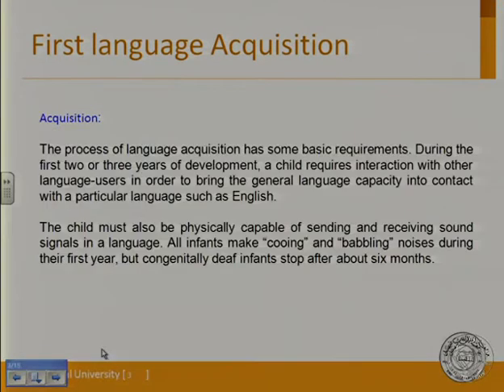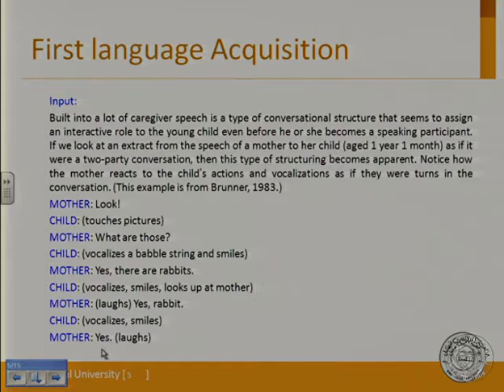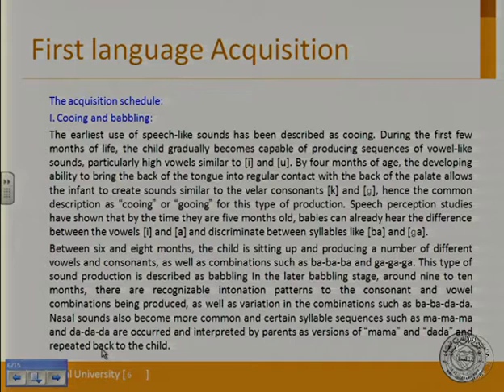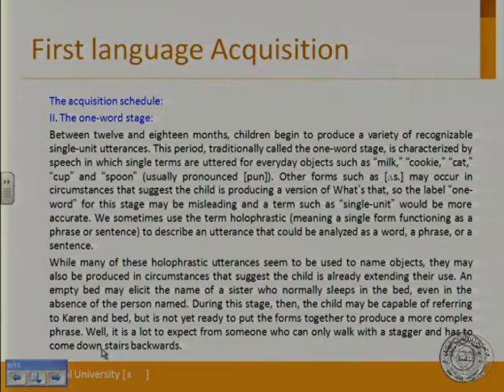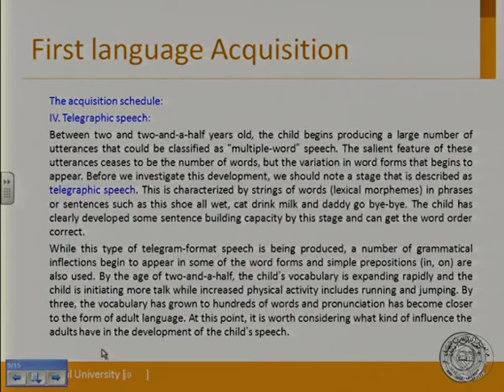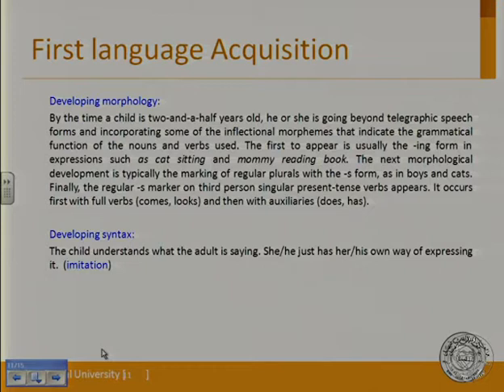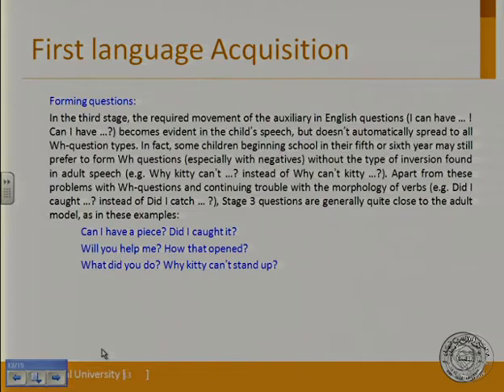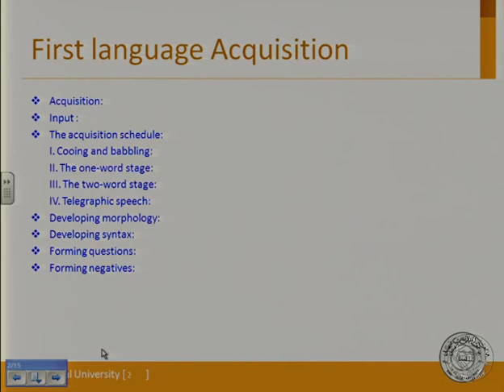English, Introduction to Linguistics, KFU. Dr. Ghassan Adnan 11